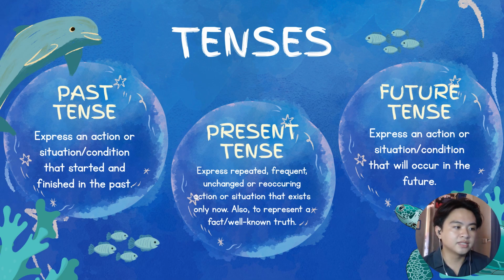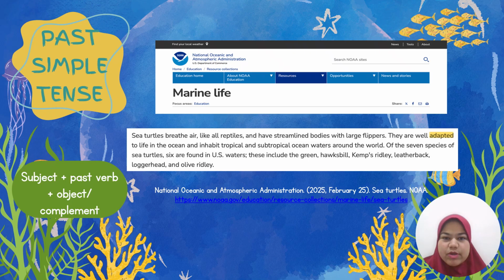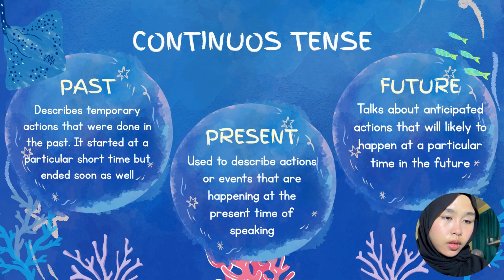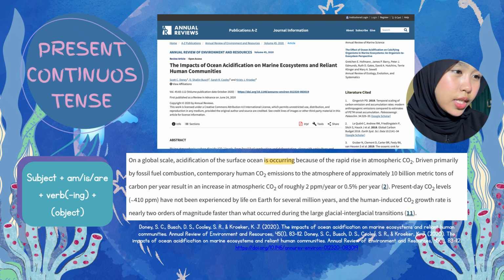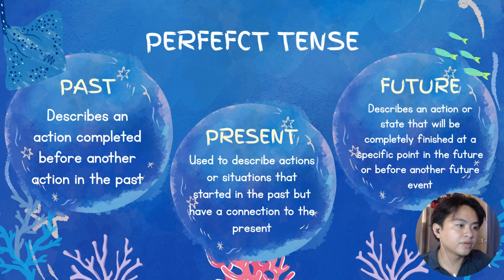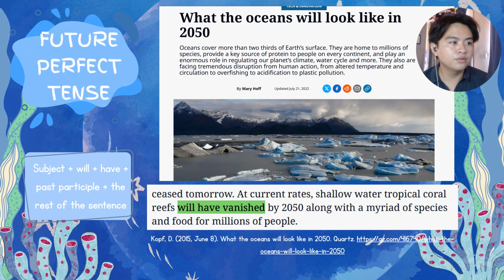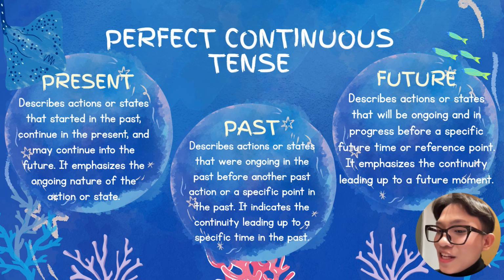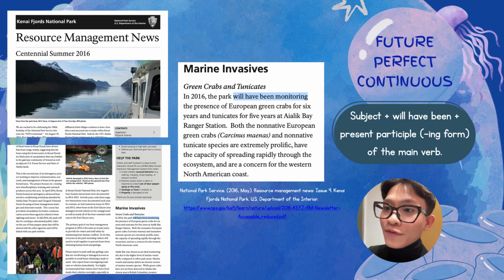UB0013 2025 GROUP 1 TUTORIAL 3 TENSES ORAL PRESENTATION